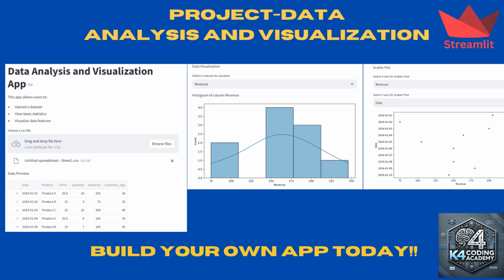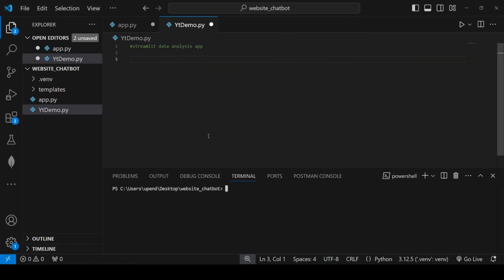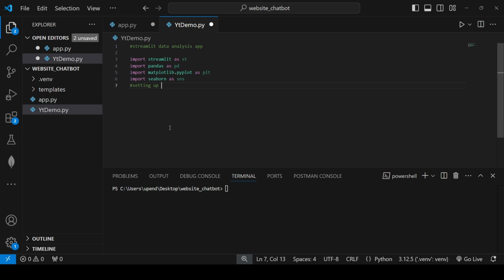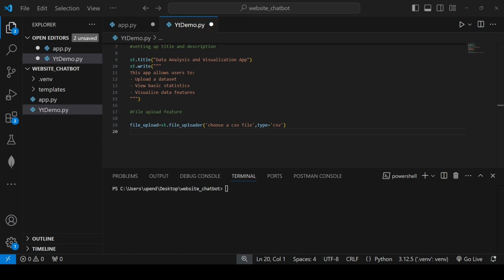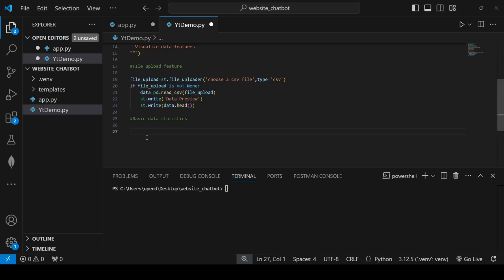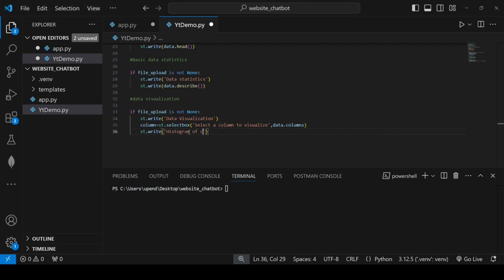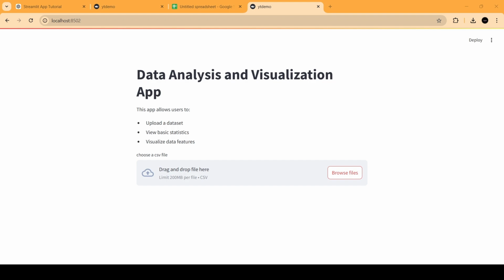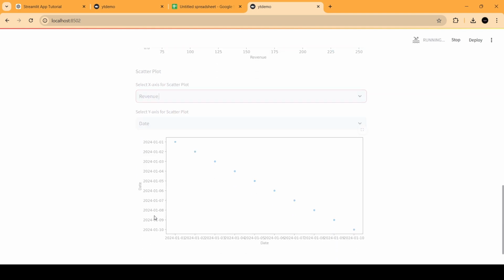Project-Python- Streamlit Data Analysis and Visualization App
To build an interactive app that lets users upload datasets, view basic statistics, and visualize selected data features.

 a basic Streamlit project showcasing the development of a simple data visualization and analysis app. This project will cover the core components needed to create a data app, from setting up Streamlit, loading and displaying data, to performing basic analysis and visualization. This can serve as a foundational project for absolute beginners to intermediate learners.